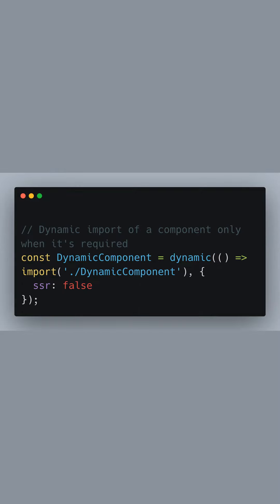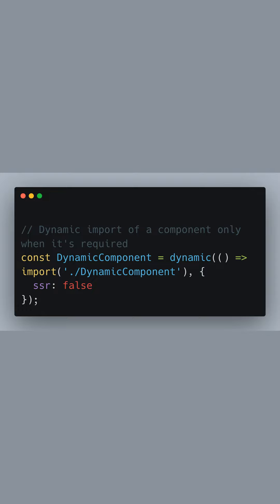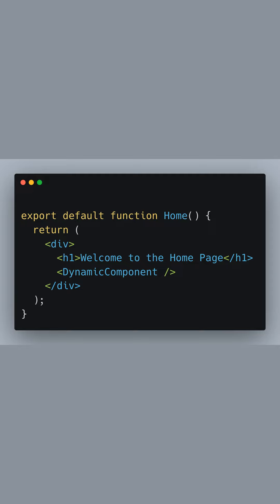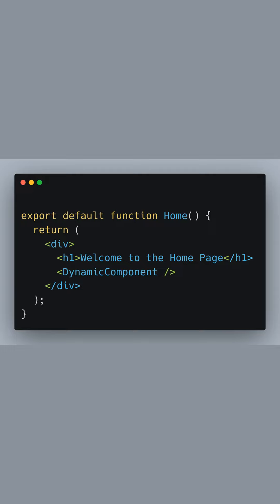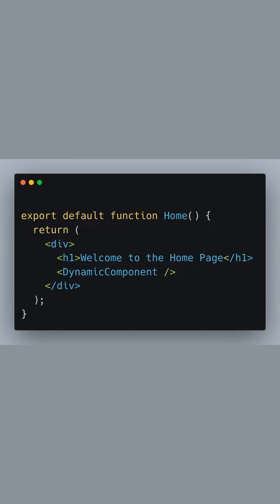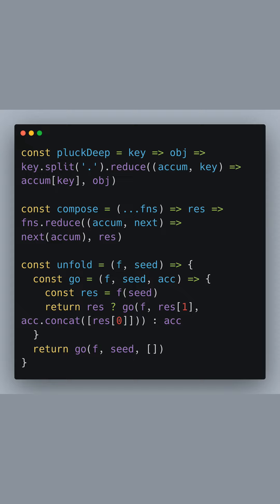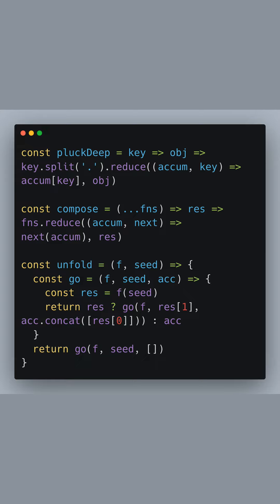NextJS Dynamic Component Loading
Dynamically Load Components in NextJS ⬇️

- Reduce Load Time
- Improve Performance